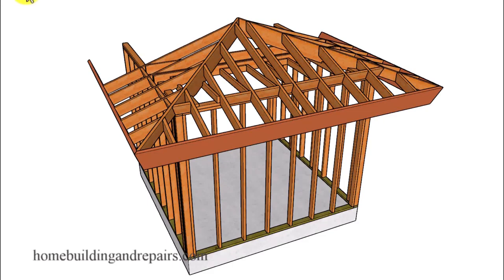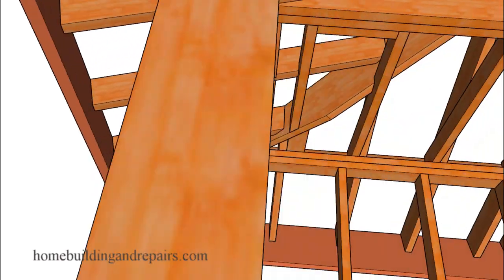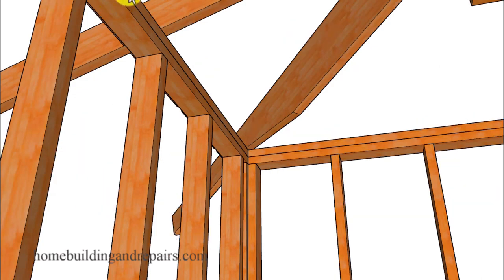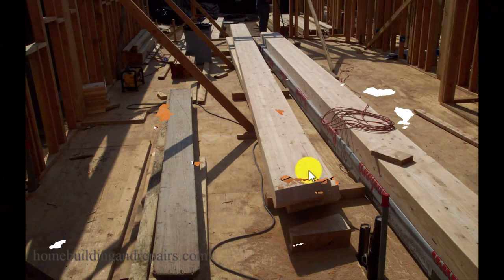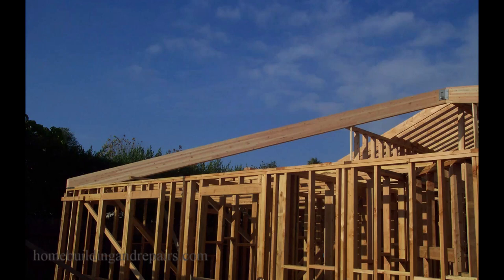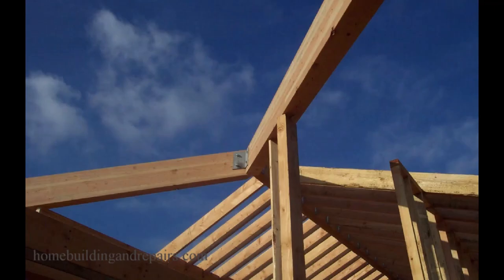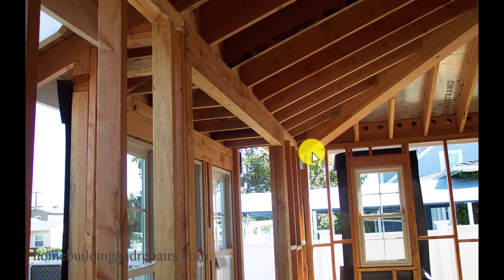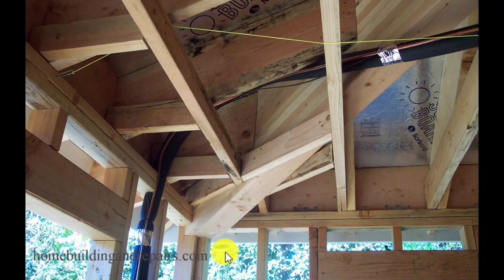How To Use Extra Large Beams For Hip Roof Rafters Without Huge Seat Cuts - Structural Engineering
Here's another how to video that will help engineers, contractors and home builders who have a large hip roof rafter with shorter common roof rafters and would like a smaller seat cut. The seat cut on hip rafters can reduce the structural support if they are to large. This video will show you how one contractor fixed this problem.